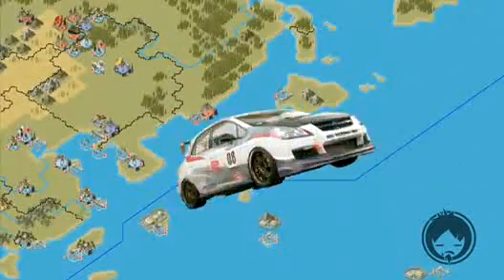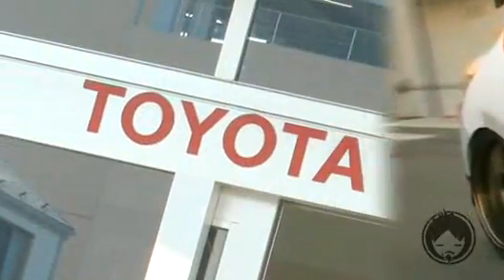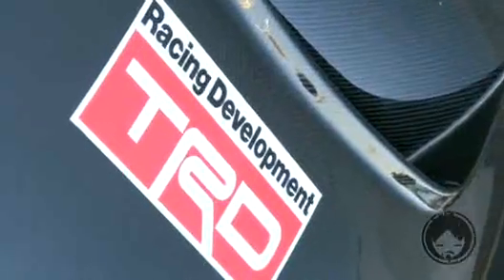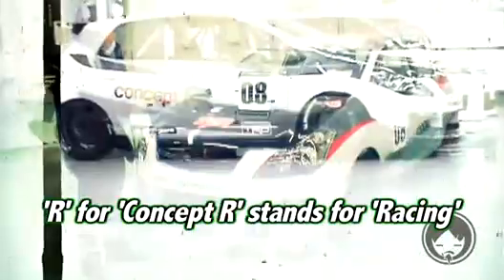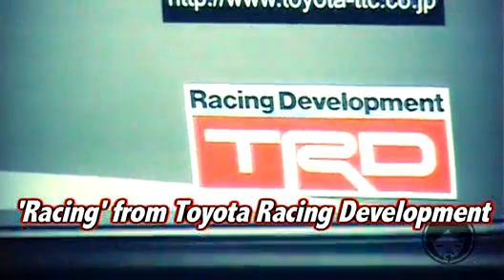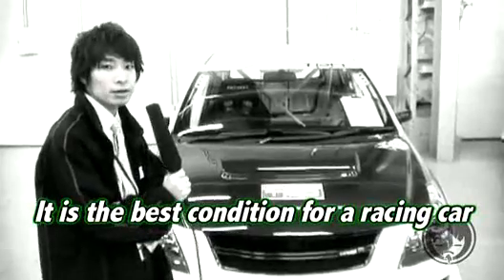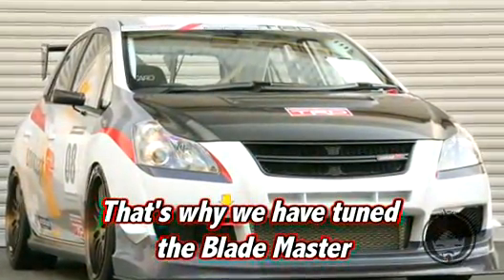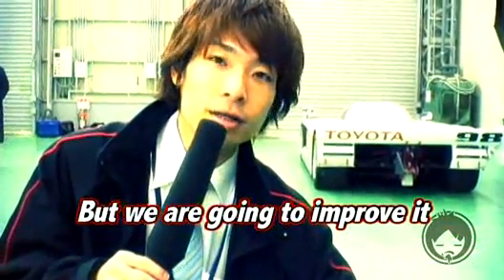TRD'S Blade Master G Concept R JDM Techno Craft